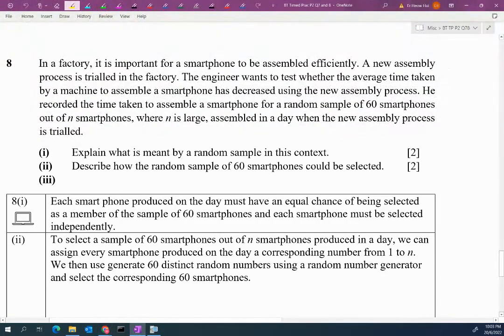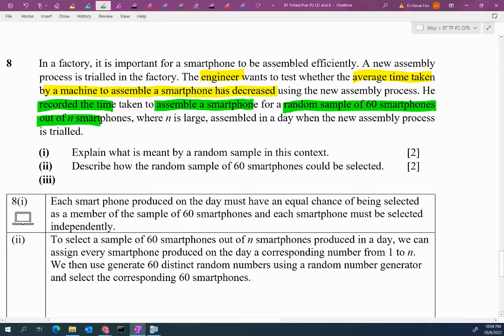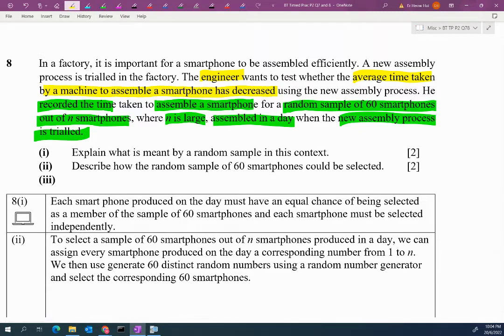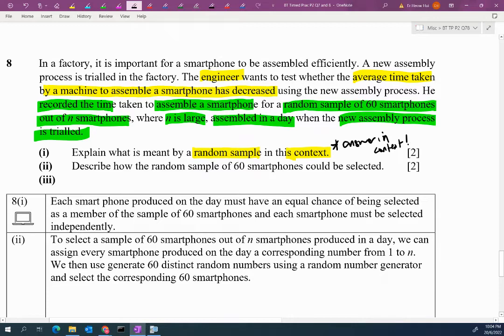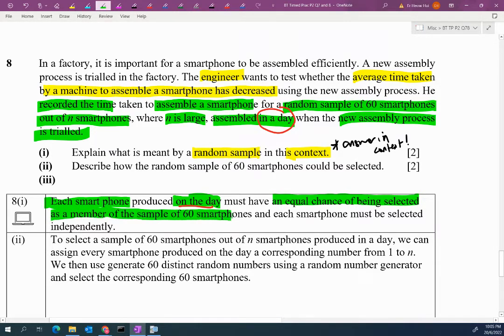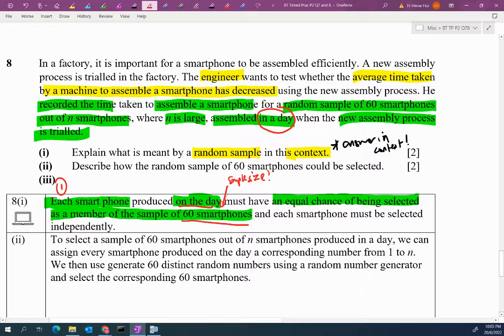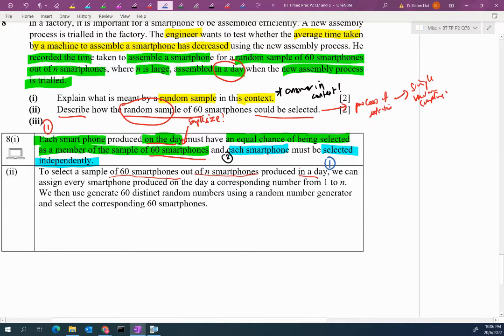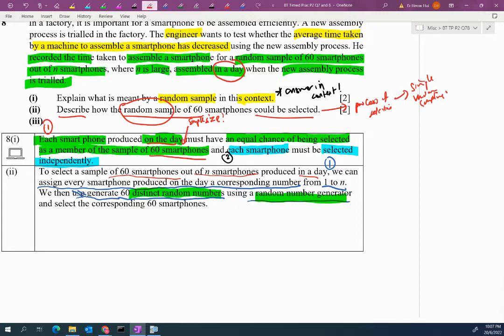2022 H2 Math BT Timed Trial P2 Q8